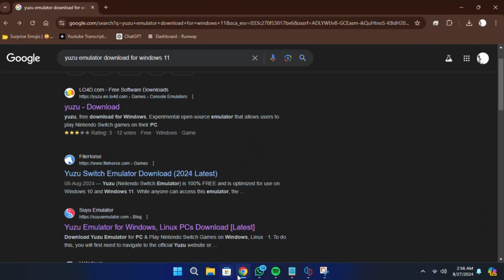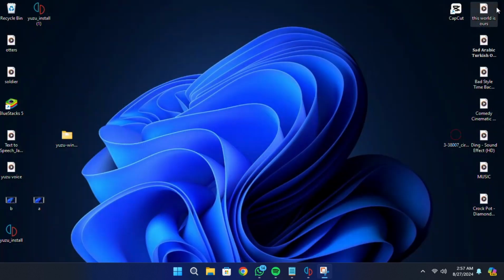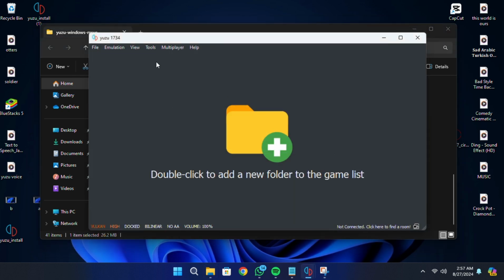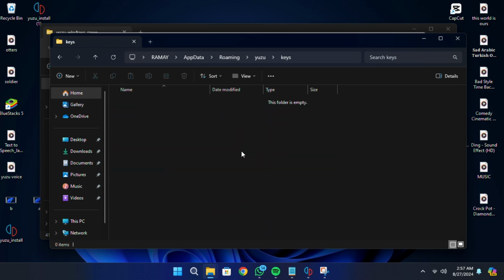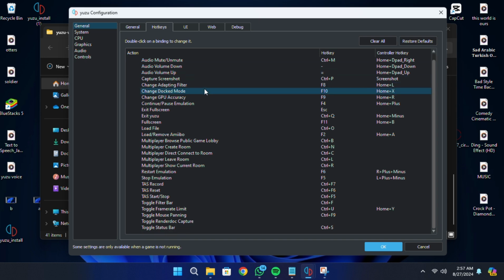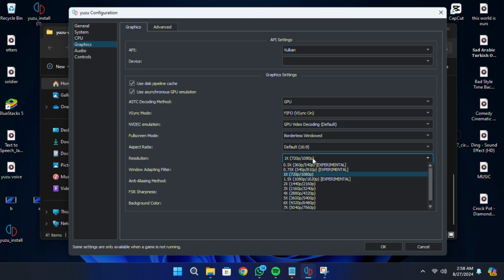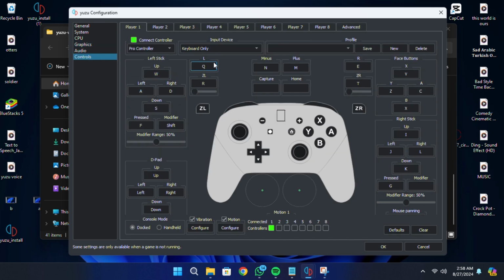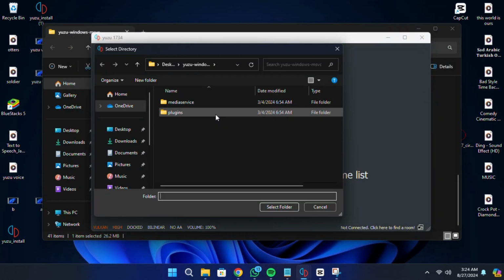How to Install Yuzu Emulator on PC Windows 11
NordVPN.

Learn how to install the Yuzu emulator on your Windows 11 PC with this step-by-step guide. Start playing your favorite Nintendo Switch games on your computer.